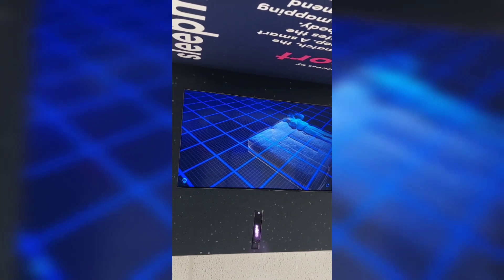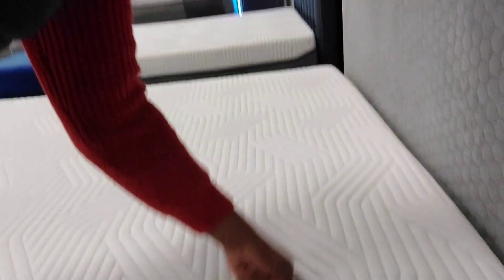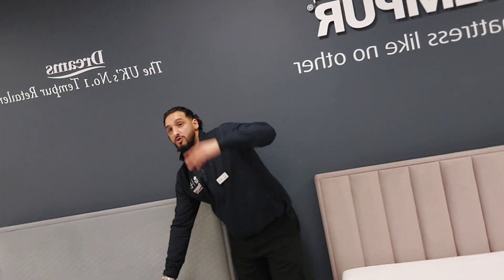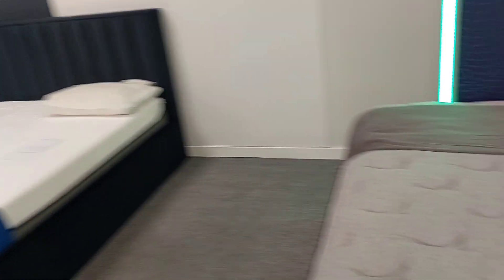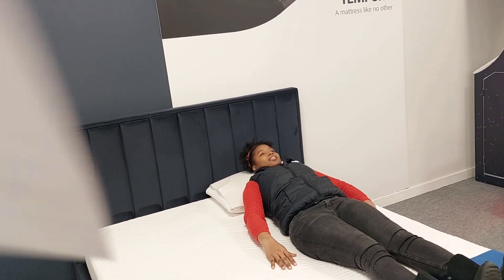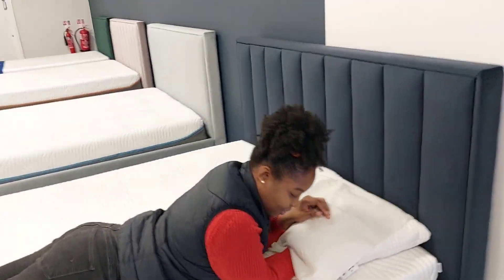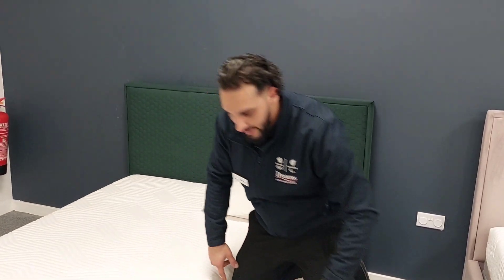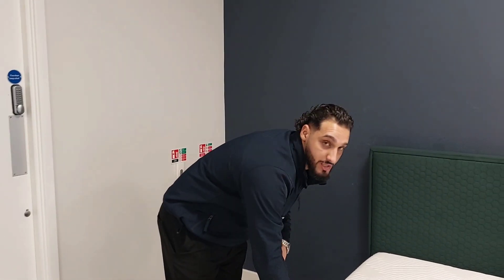I Went To Find My Dream Bed With SleepMatch | Dreams Bedding | Tempur Mattress